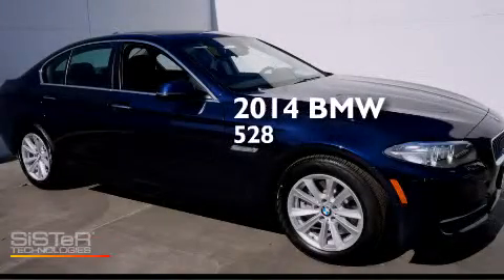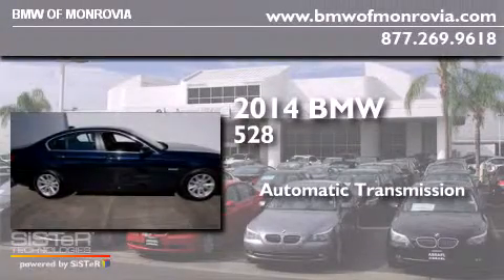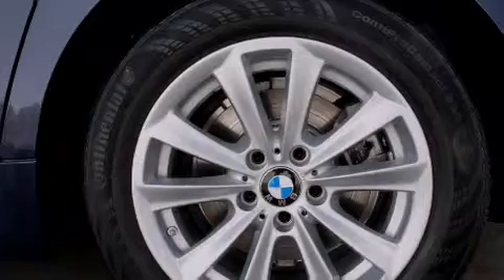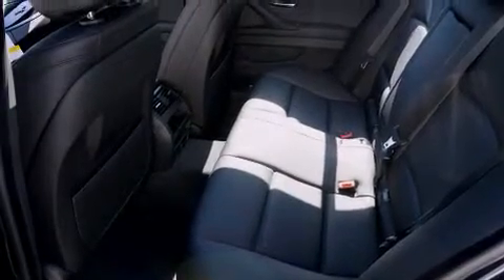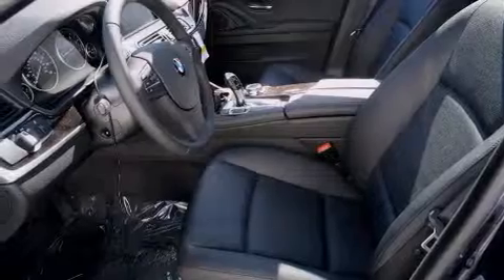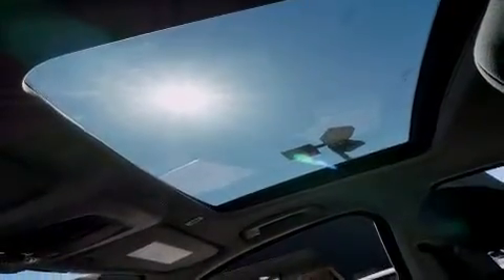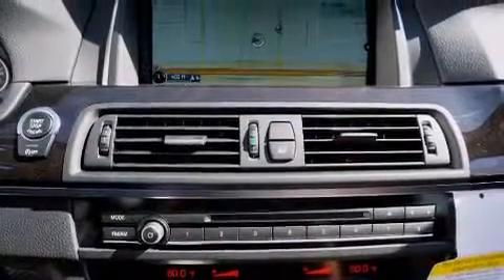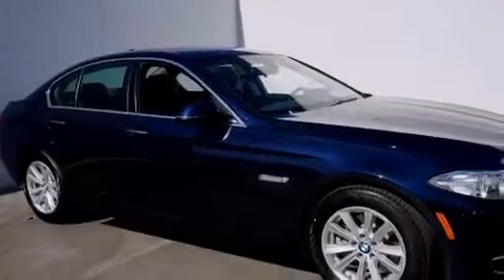2014 BMW 528i Monrovia CA 91016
We've been honored to serve the Monrovia CA area , we promise that your experience at our dealership will exceed your expectations ! Year : 2014 Make : BMW Model : 528i Engine : 2.0 4 Cyl. Trans . : Automatic Exterior : Deep Sea Blue BMW of Monrovia 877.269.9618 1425 S. Mountain Ave. Monrovia , CA 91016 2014 BMW 528i Monrovia CA